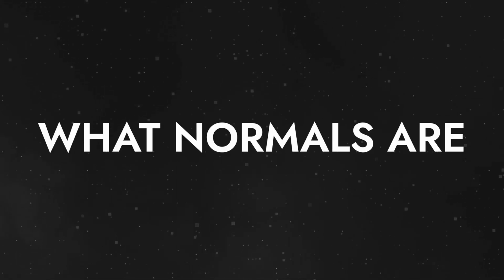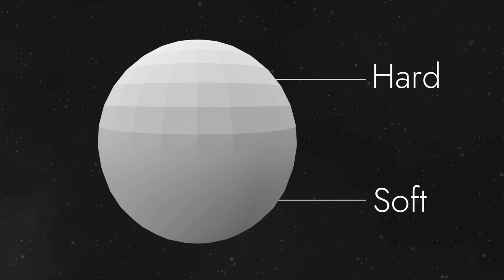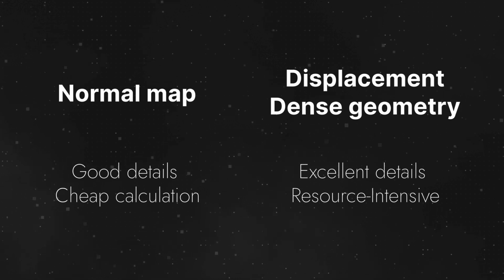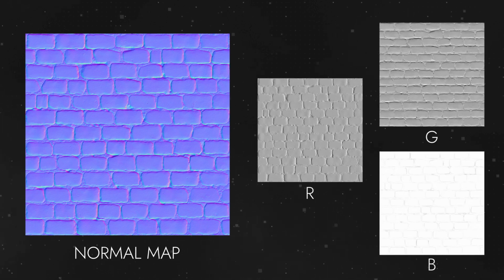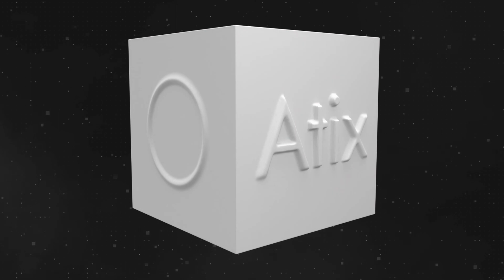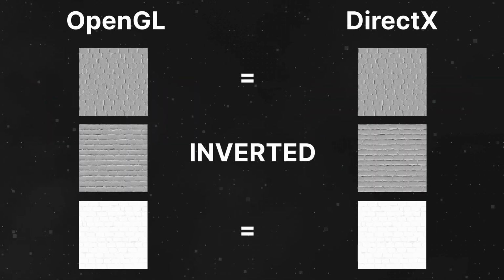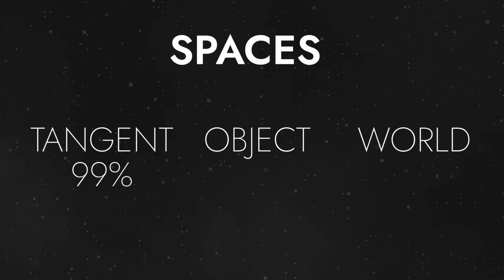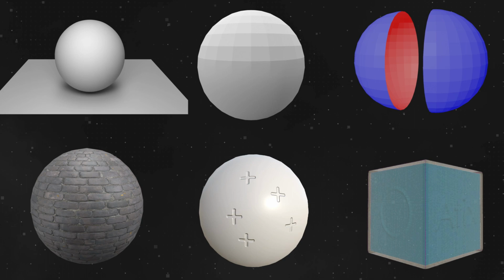Normals In 3 min | Easily Add DETAILS to Your Models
Today we will talk about what normals are, normal maps, and how to create them. And you will learn everything you need to know in just 3 minutes!

0:00 - Normals
0:34 - Normal maps
1:26 - Normal baking
2:00 - Normal types
2:19 - Normal spaces
2:36 - Summary